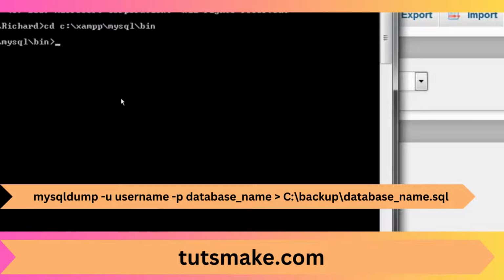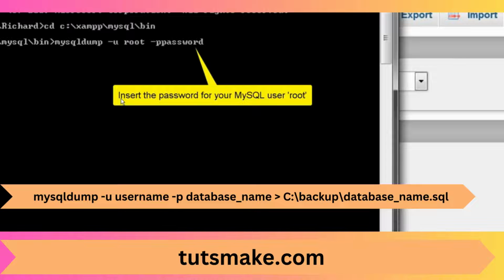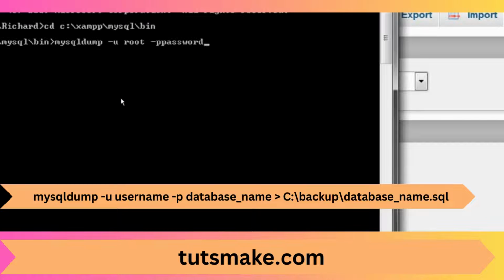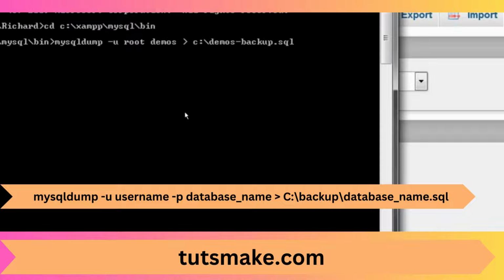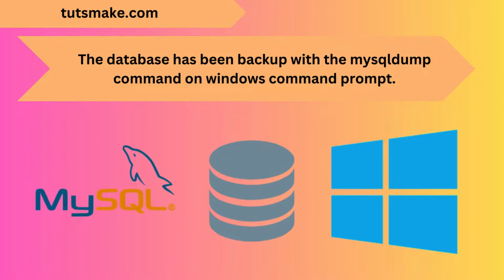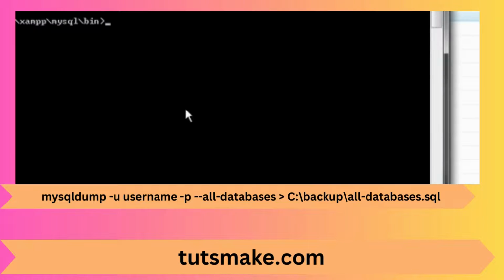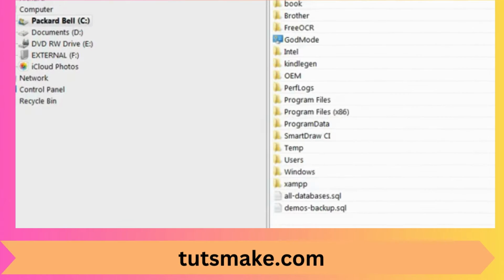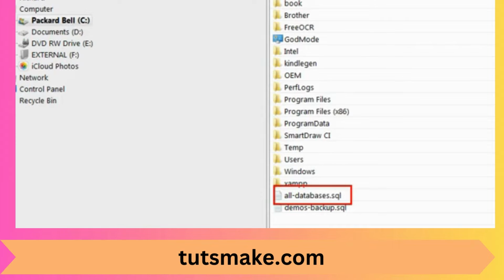Backup MySQL Database Windows Command Prompt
Take a backup of MySQL database using mysqldump on windows command prompt or line.

how to take backup of mysql database using command prompt in windows?

Google Search Queries:

How to Backup MySQL Database in Windows,
backup mysql database windows command line,
mysqldump command to backup mysql database windows command line,
take backup mysql database windows command line using mysqldump,
dump mysql database command line windows,
Backup database using the command line windows,